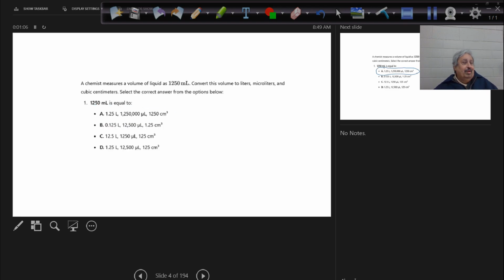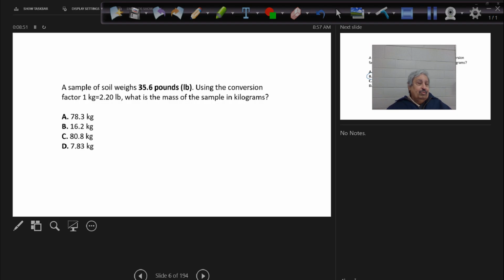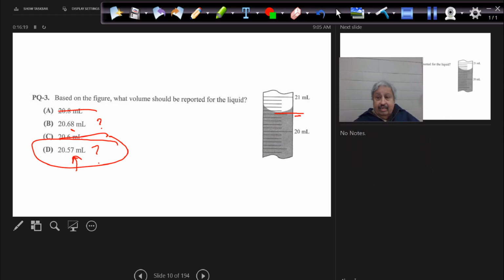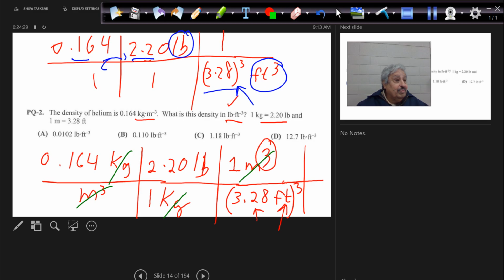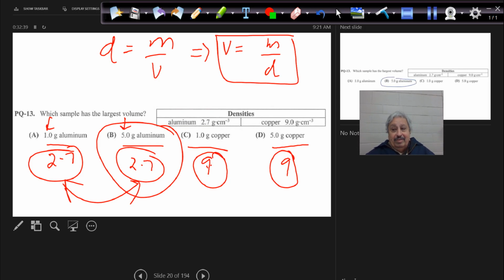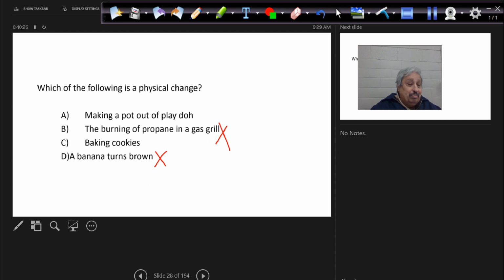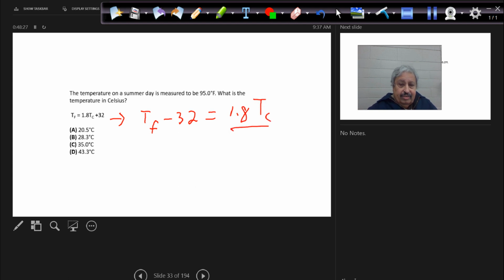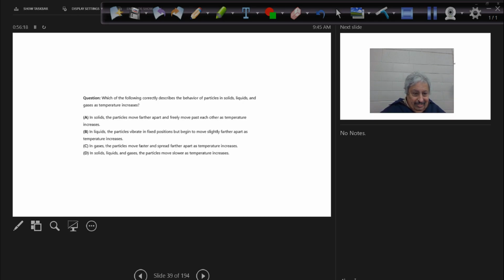CHEM 1151 (Survey of Chemistry 1) ACS Final Exam Review 3